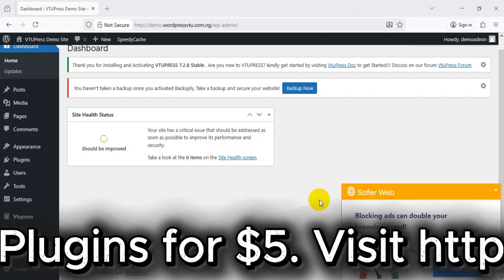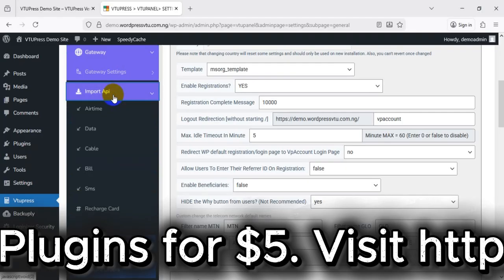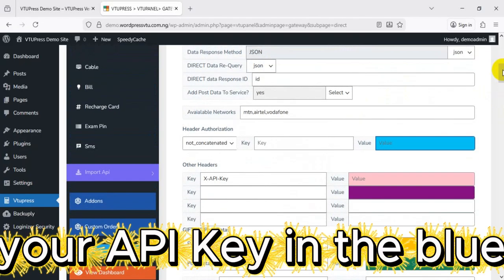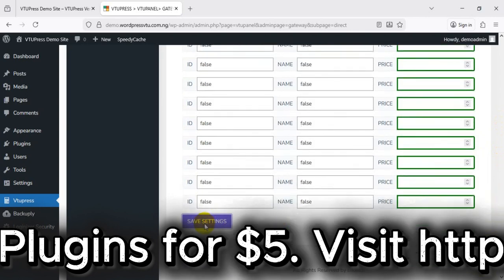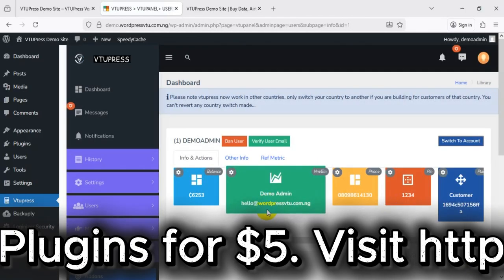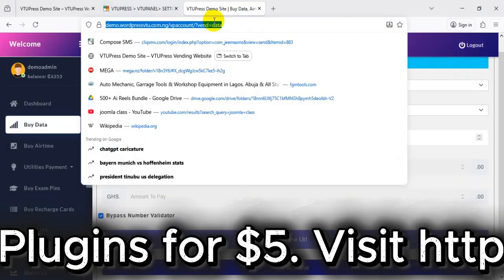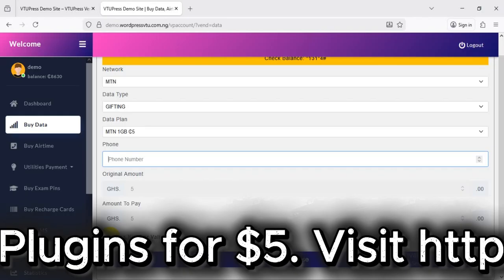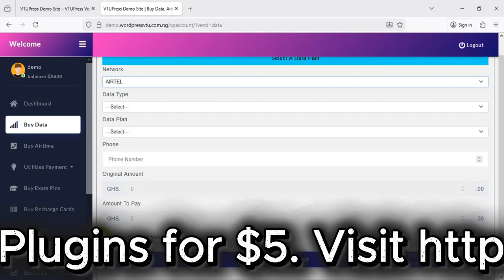VTU Plugin Setup for Ghana (Step-by-Step Guide) | Start Selling Airtime & Data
In this video, I will show you how to properly set up a VTU plugin for use in Ghana, including configuration for MTN Ghana, Vodafone Ghana, and AirtelTigo.

You will learn how to:

Configure VTU API for Ghana

Set up  data vending

Fix common VTU errors

Make your VTU website ready for Ghana customers

This tutorial is perfect for VTU website owners, fintech startups, web developers, and online entrepreneurs in Ghana who want to start selling airtime, data, and utility services.

📌 Works for WordPress, Joomla, and custom VTU systems